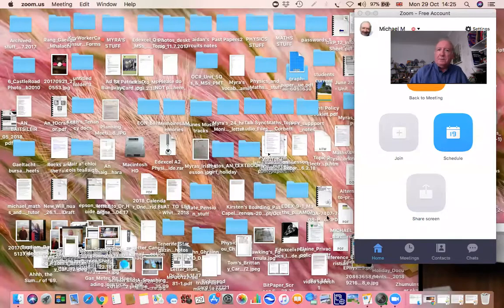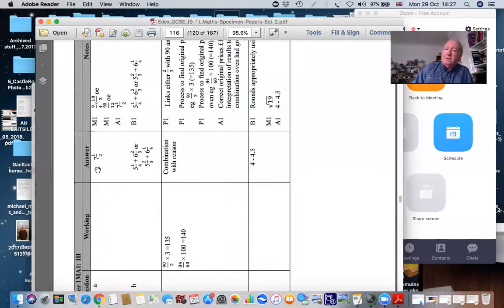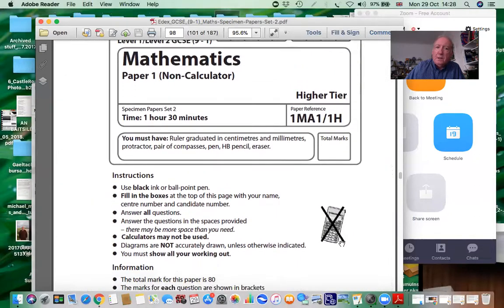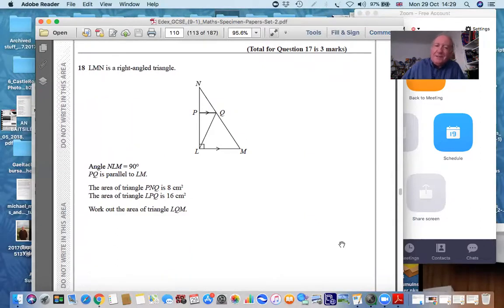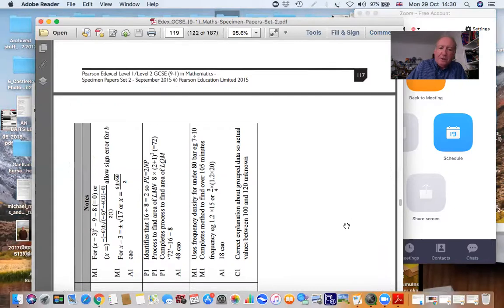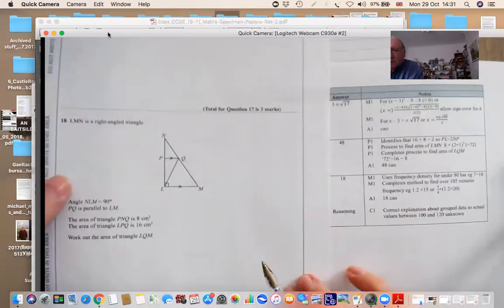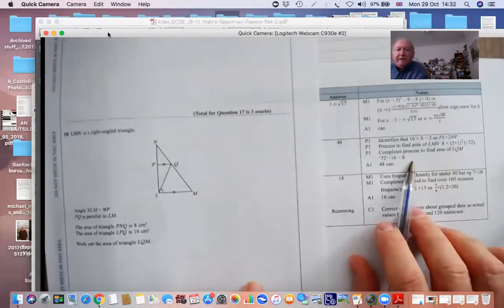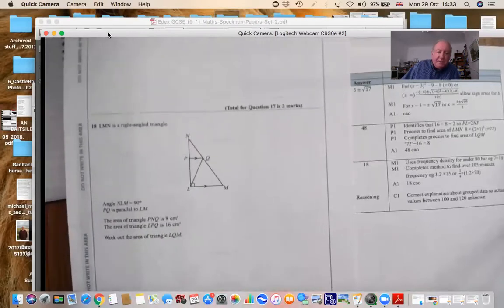The Problem with Maths Mark Schemes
Mark Schemes are not the easiest things for students to use.